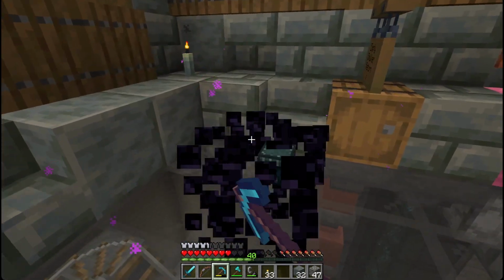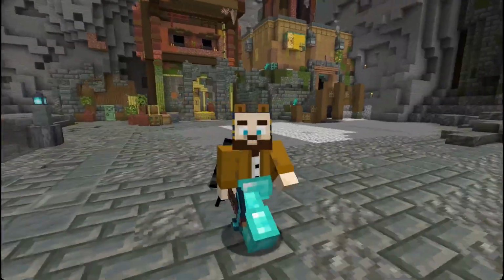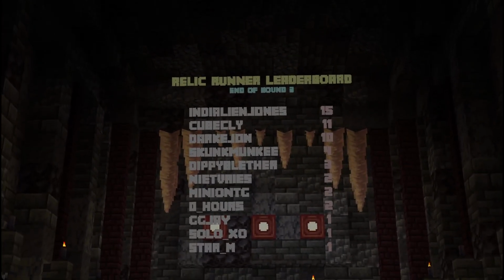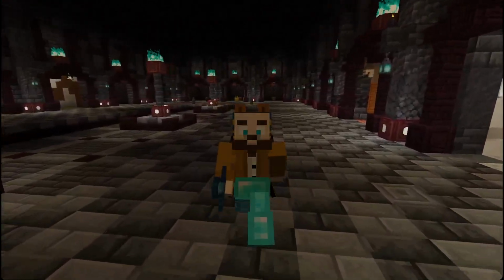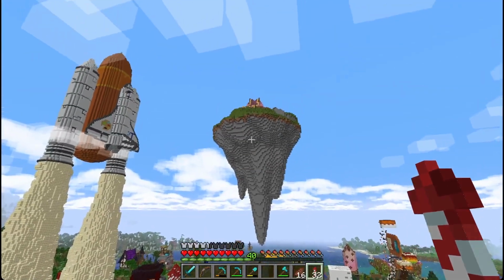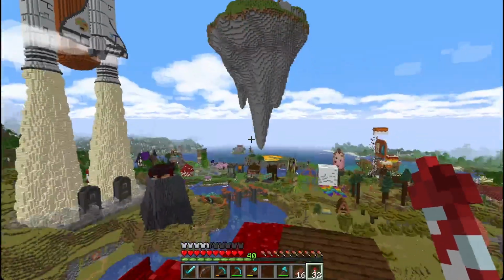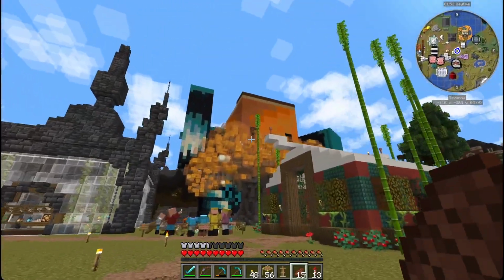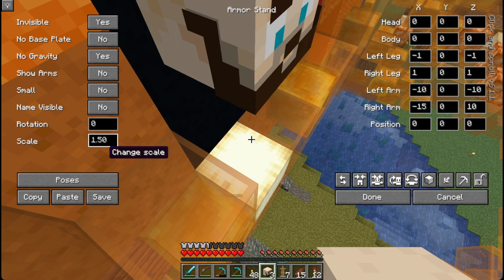A Portal Tower To Rule Them All! Ignitor SMP Season 3 (ep20)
- 🚪 **Portal Problems? No more!** We fix our portal issue in the megabase with an epic tower build! 🏰 It's part of our underground civilization on the Ignitor **Minecraft SMP** server.
- 🗝️ **Relic Runner Round 3 results are in!** Check out the surprise we uncover in this exciting round!
- 💥 The **Minecraft server** trade wars are heating up, with Cubecly stirring up the games! 😤 But don't worry, we take some time to unwind and have some fun! 🎮

Don't miss this action-packed episode! 🔥

Don't forget to check out my previous episodes for more fun on this **Minecraft server**!

All my videos are played, recorded and edited on a Mac.

🤑 Join and become a supporter giving you benefits such as Discord access and more: Click the ‘Join’ button above
If you're looking for Minecraft server hosting, I can highly recommend Revivenode. I've used them for years and they currently host my Supporter sever - Neuecraft.
Find out more about Ignitor SMP and the amazing creators who play here on our where you can also apply to join our SMP.

0:00 Intro
0:41 Portal tower prep
3:29 Tower build
7:23 Auto refilling rockets
8:34 Relic Runner round 3 results
9:57 Trade war retaliation